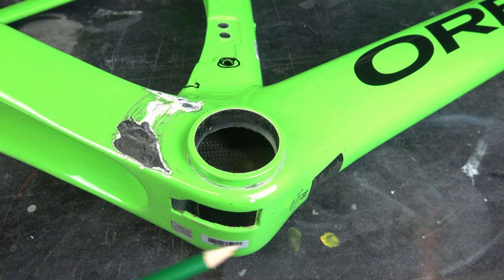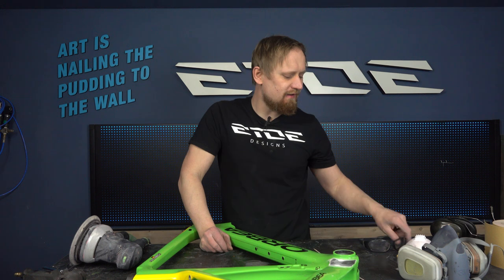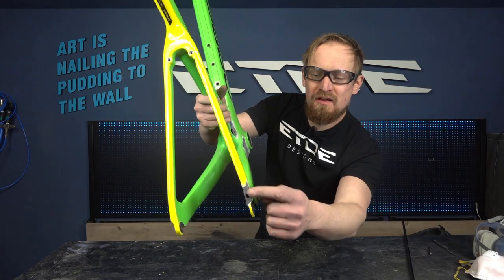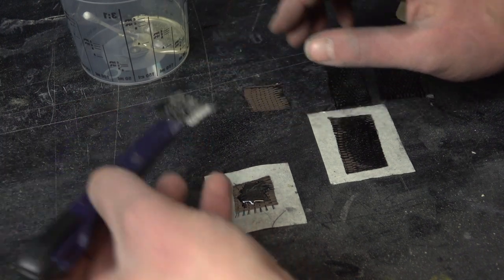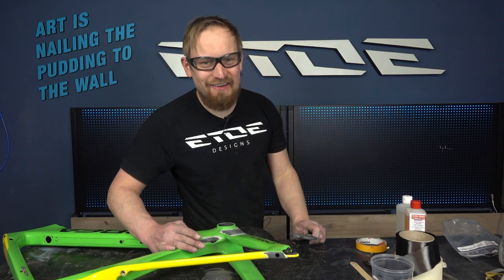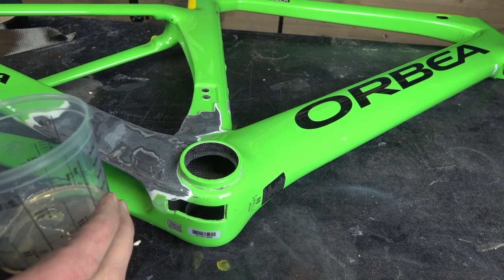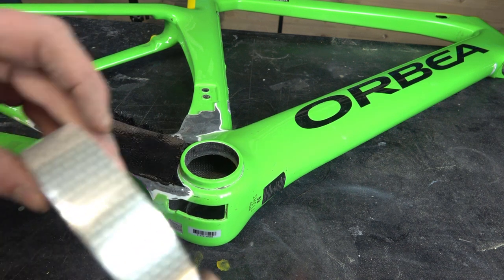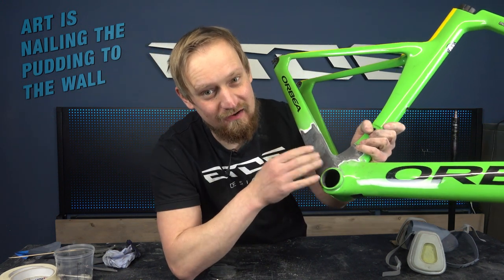carbon bike repair - chain stay fix - DIY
You have damaged your carbon bike and need a fix? I like to show you easy methods to repair carbon bike frames. In this video I have to fix a chain stay and I have to clean and prepare the frame for an SRAM eTap. I close cable guide holes with carbon fiber rods and laminate the chain stay with unidirectional carbon fiber to fix the damage caused by the chain.